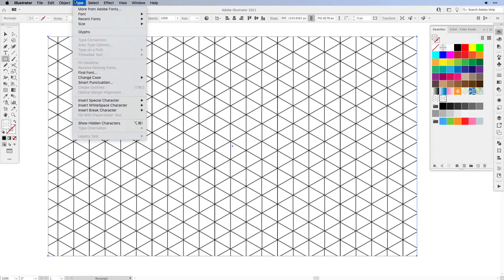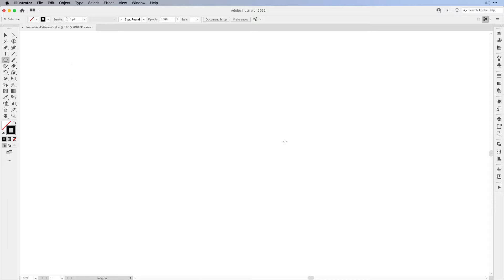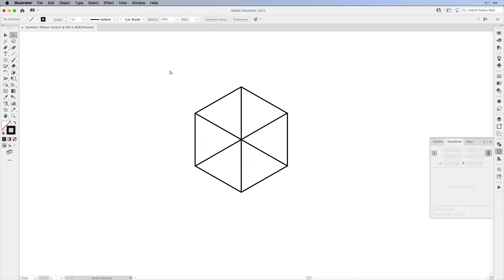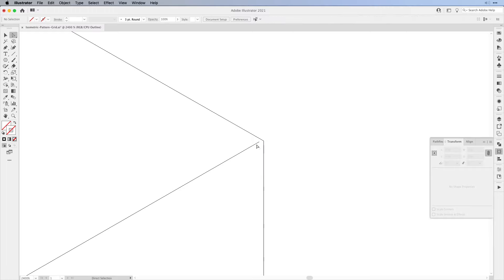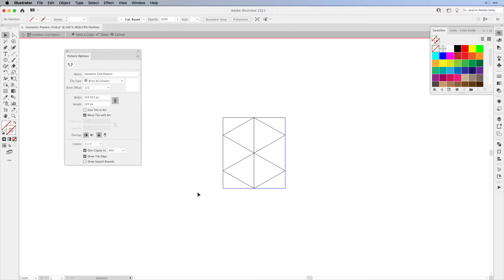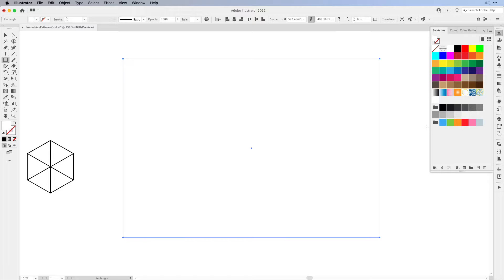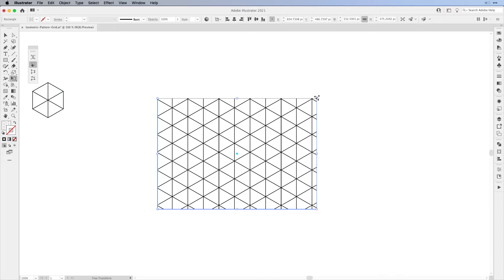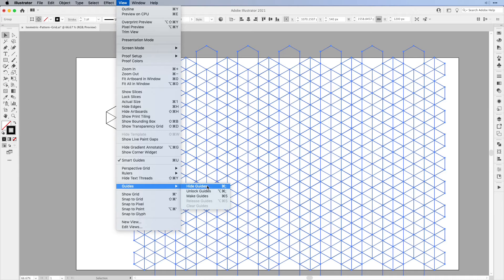EASIEST ISO GRID PATTERN YET - How To Create An Isometric Grid Pattern in Illustrator 2021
In this updated tutorial I'll show you how to create an isometric grid pattern out of a hexagon in no time in Illustrator 2021. It's easier and faster and you'll have a iso grid pattern that you can use for all of your isometric designs in Illustrator